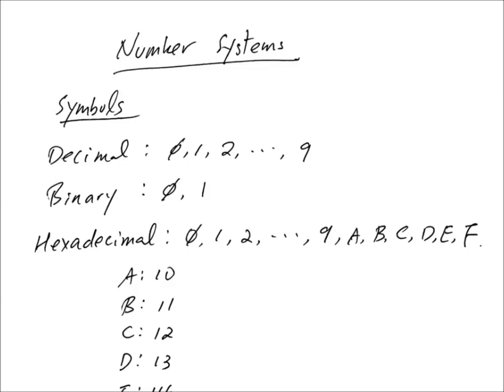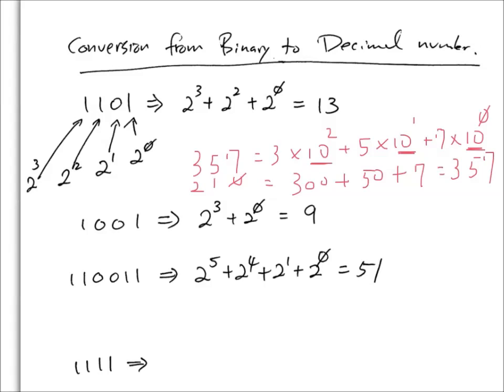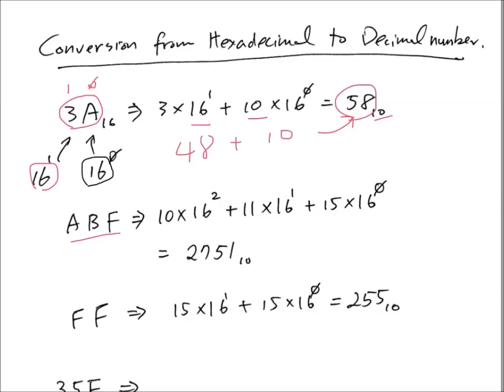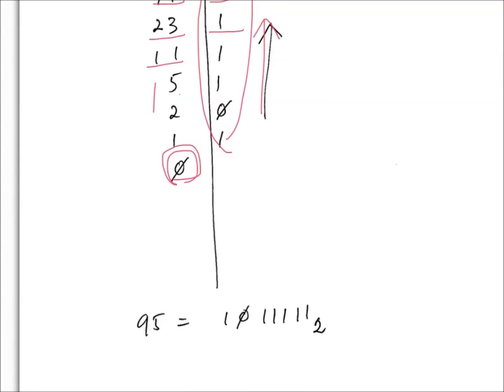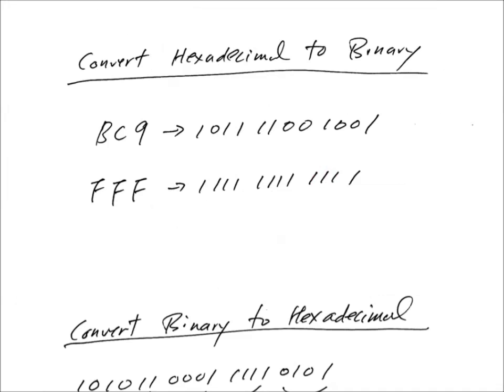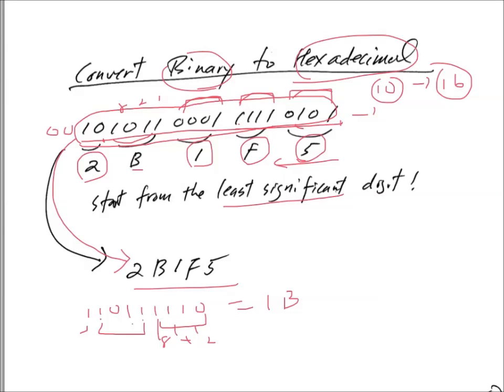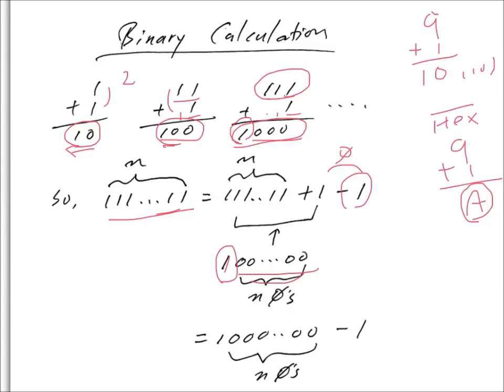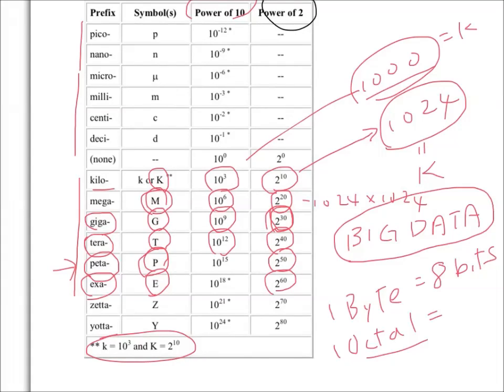Numbers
Binary, Hexadecimal, and Decimal Numbers